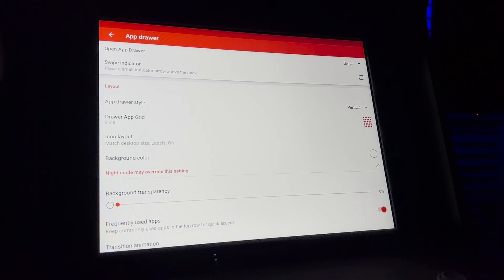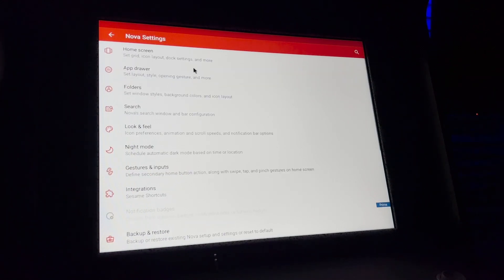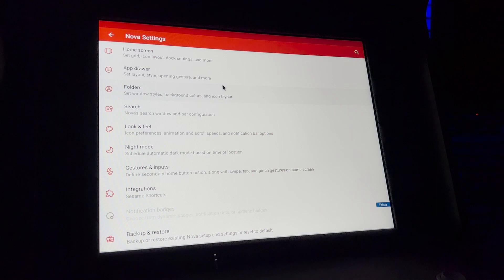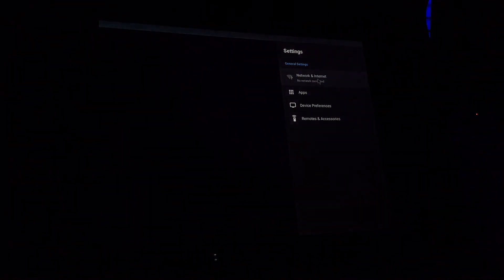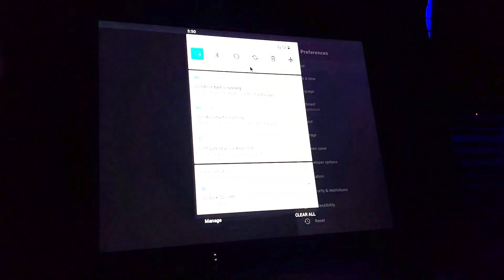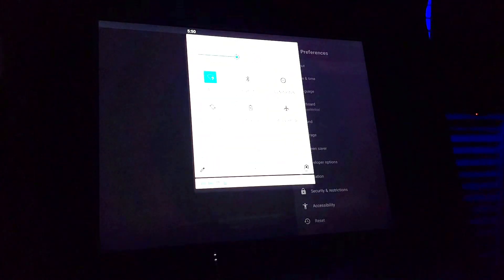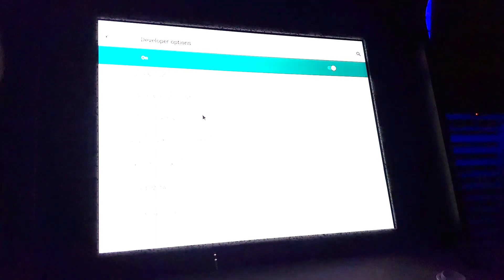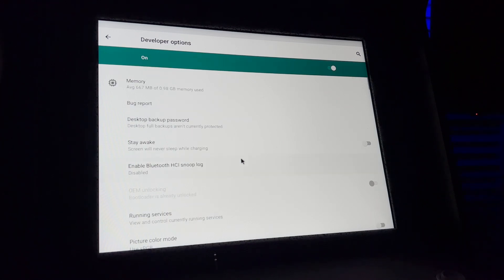Install Apps to Your External Storage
Quick video showing how to change your arcade settings to install apps onto the external storage. Full tutorial

**Some users have reported formatting SD to internal storage caused issues with their arcade, do so at your own risk. Also please note once the card is recognized on start up, it will restart the OS, which then plays the intro video twice.**

Chapters:
0:00 Disclaimer/Introduction
0:30 Go into developer mode
1:23 Change setting option 1
1:50 Change setting option 2

This process may vary slightly based on which android cabinet you have.

Tools needed (or similar)
Logitech Wireless Keyboard with Touchpad